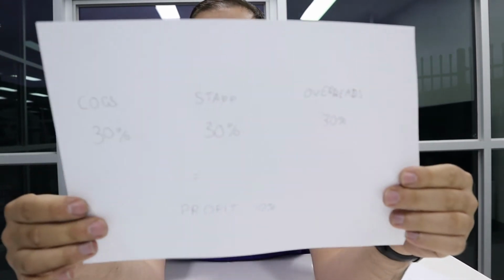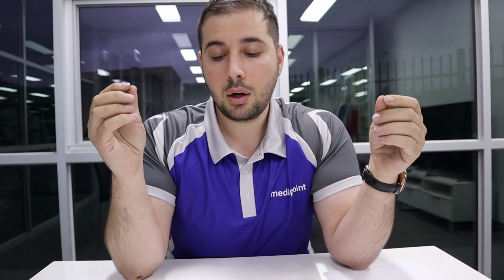Business Model Generation in Under 5 Minutes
Find out more about our business model canvas by checking out how we have set up our core business

About this video:
This video talks about business model generation and gives you a road map to create your own in under 5 minutes. In it, you will be able to create your own business model canvas.

Hosted by Jamie Xuereb alternatively known as IamJamieX, this video demonstrates what a business model explained really is.